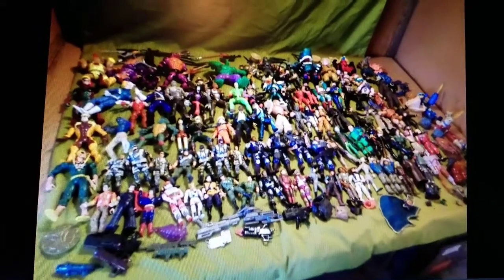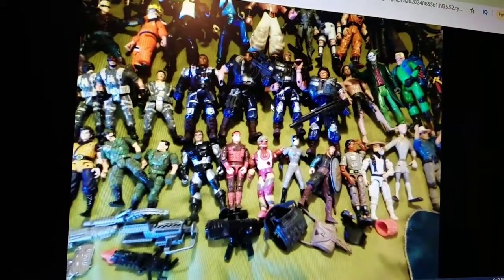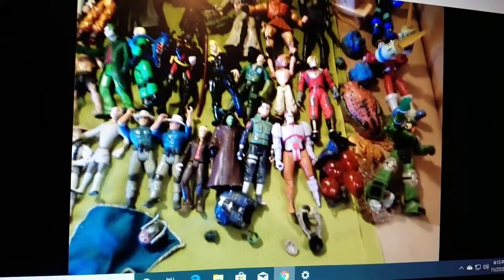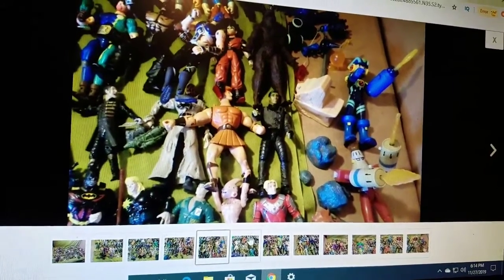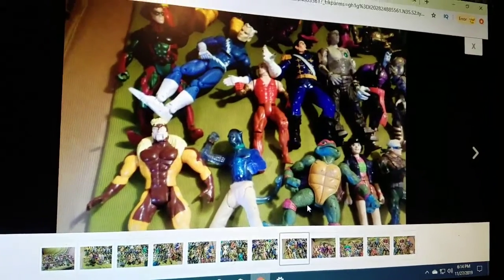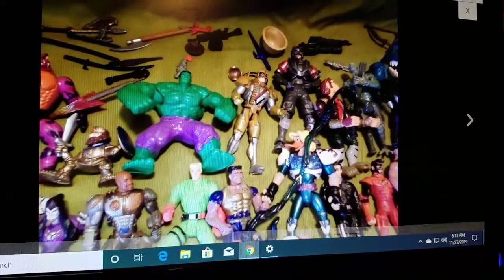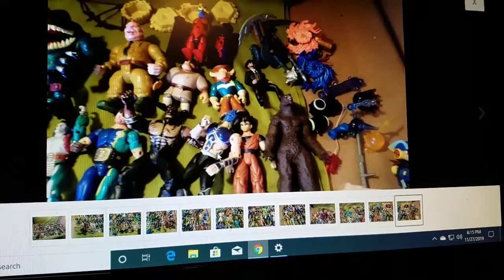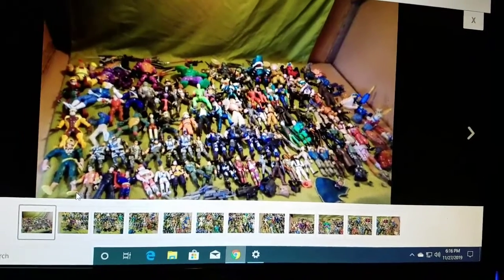I won the auction! 90+ Action Figures for $68.43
Bought this lot for $68.43. Hoping to flip it for about $150.00 - $200.00